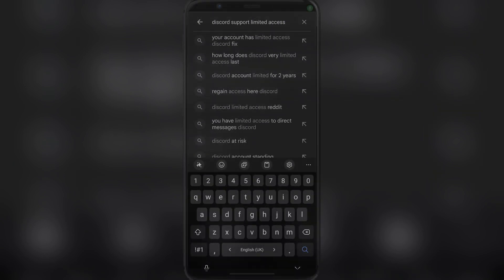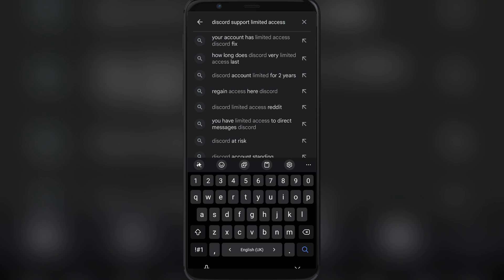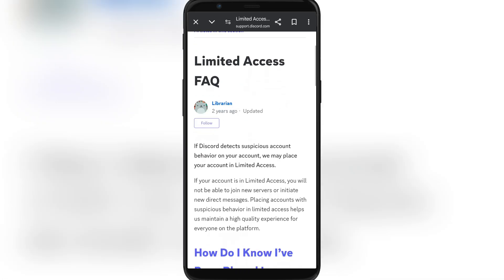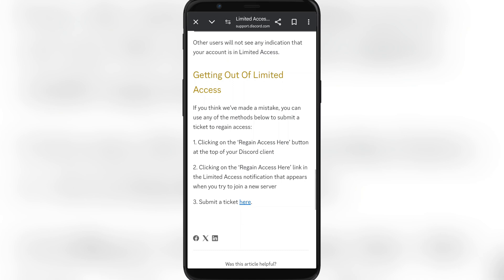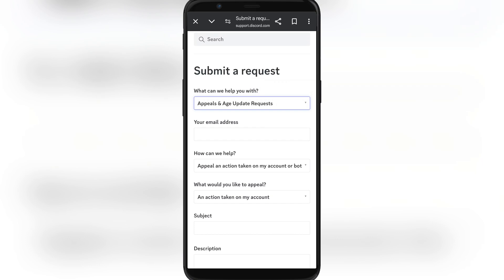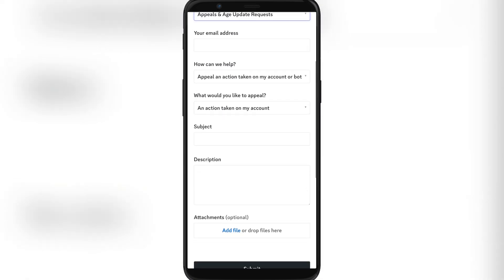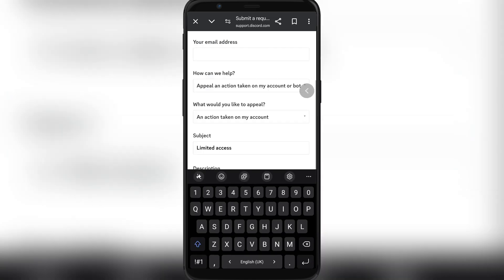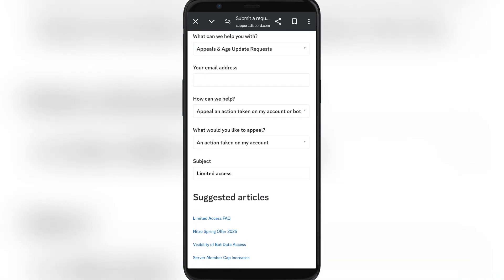How to Fix Limited Access in Discord in 2025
How to Fix Limited Access in Discord

Are you getting the “Limited Access” error on Discord? Can’t join a server, see certain channels, or access features you used to have? In this complete and updated tutorial, you’ll learn how to fix limited access in Discord, step by step. Whether it's a server permissions problem, a role restriction, a settings issue, or a bug, this video will help you regain full access quickly and easily.

We’ll walk you through all the possible causes and show you how to troubleshoot them on both desktop and mobile, so you can get back to chatting, gaming, streaming, and connecting with your communities.